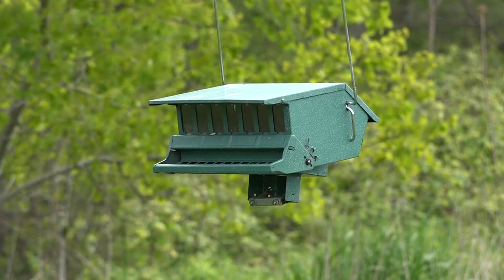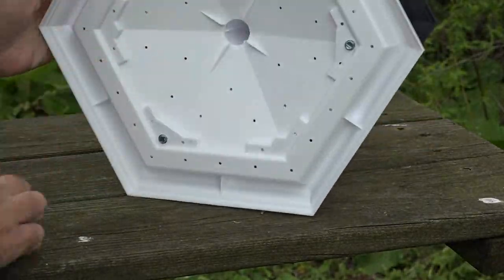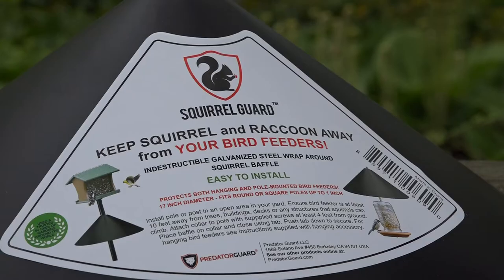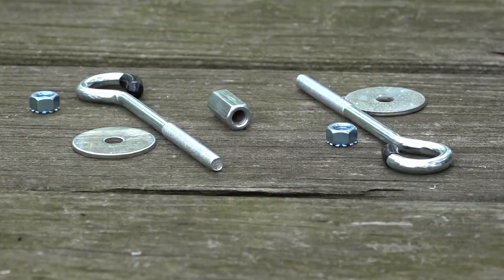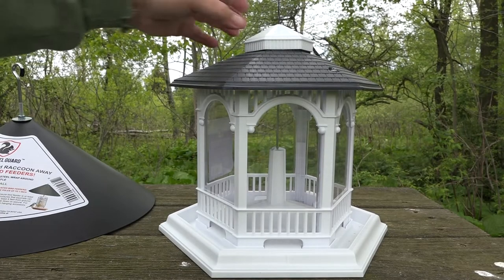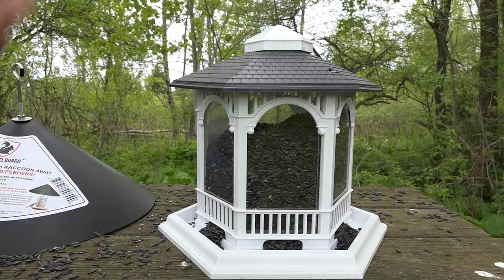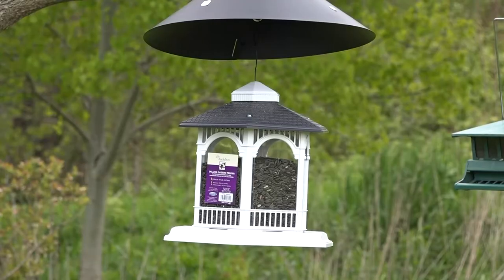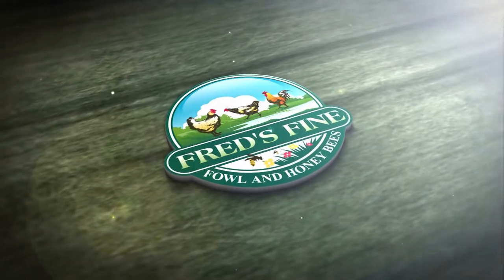Audubon Gazebo Bird Feeder with Squirrel Guard by Predator Guard model 6262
10 pounds of bird seed, how to keep it FOR THE BIRDS and prevent squirrels, rats, and raccoons from eating your bird seed or worse, taking down your feeder. Gazebo feeder by Woodlink, sold by Audubon. I like the Gazebo feeder IF you add something else to protect it from weather and squirrels.